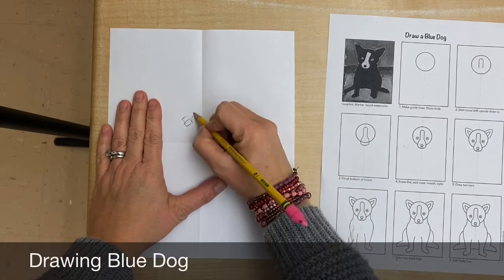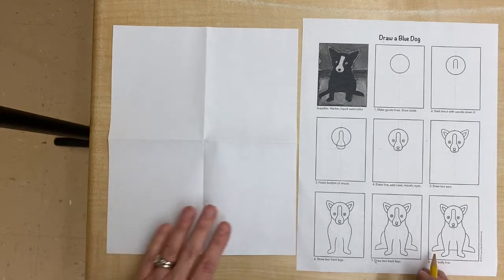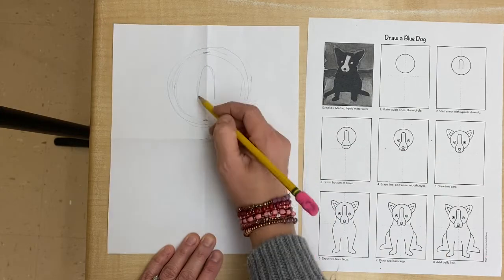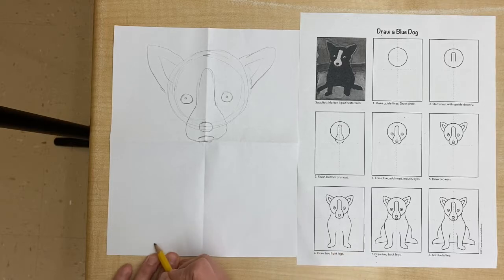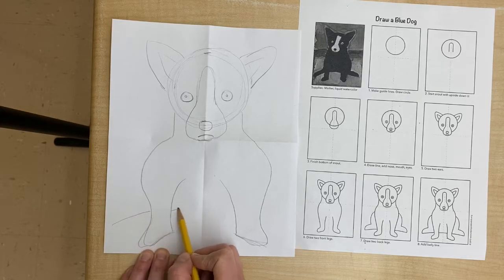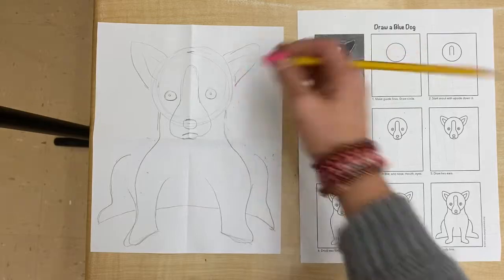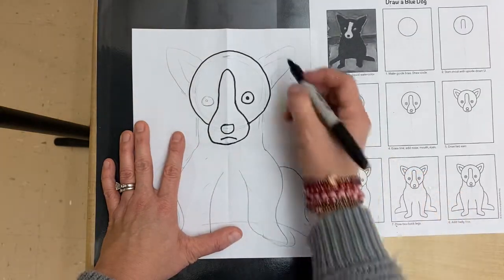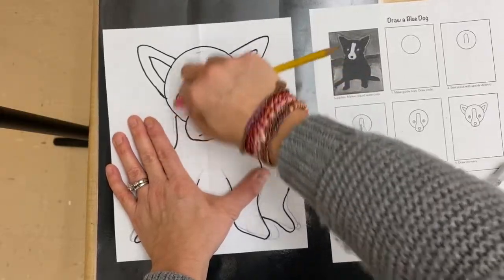Drawing Blue Dog